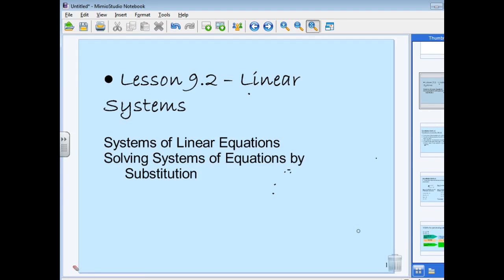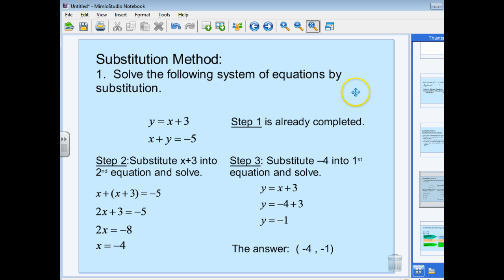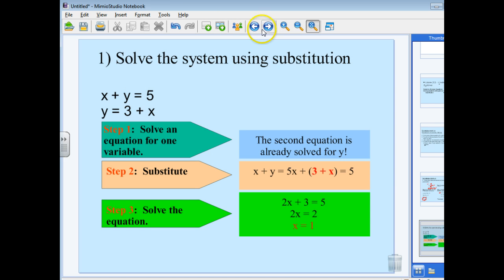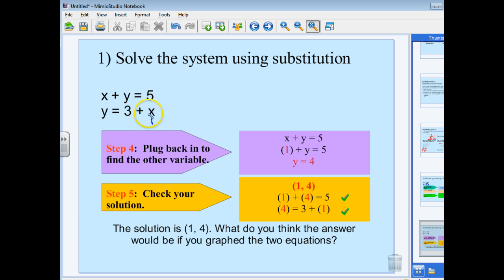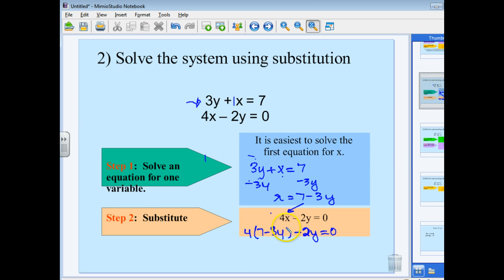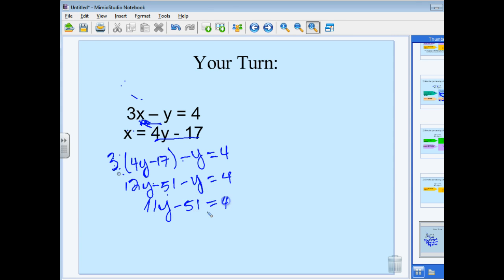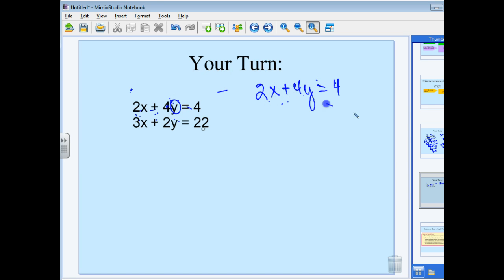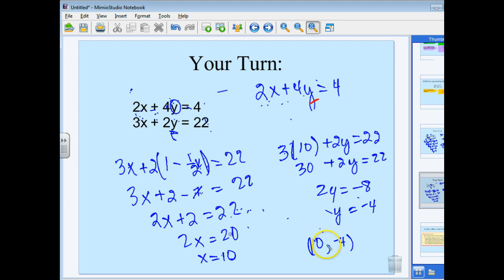Lesson 9.2 Systems by Substitution